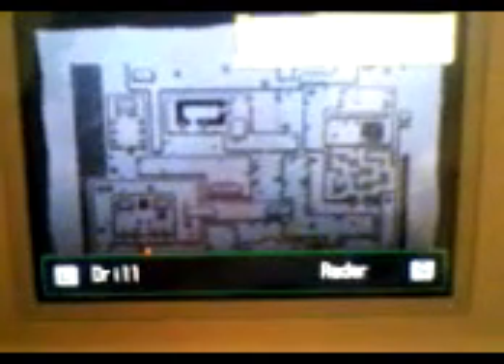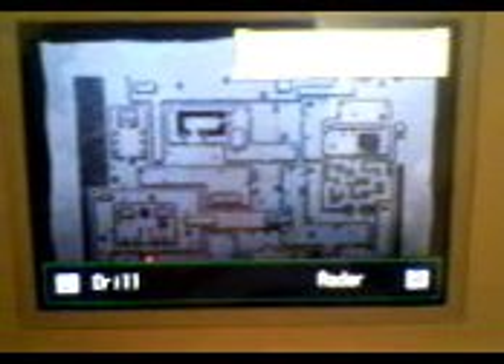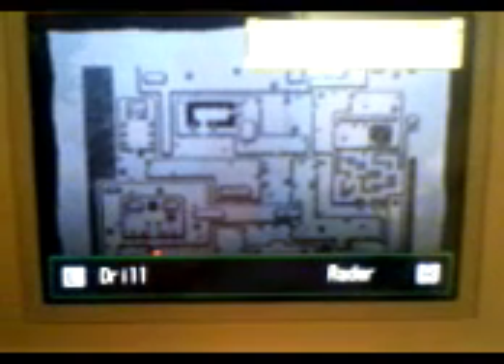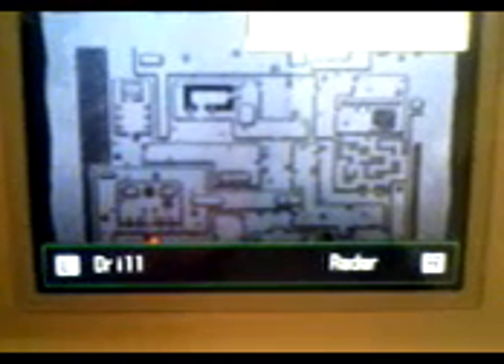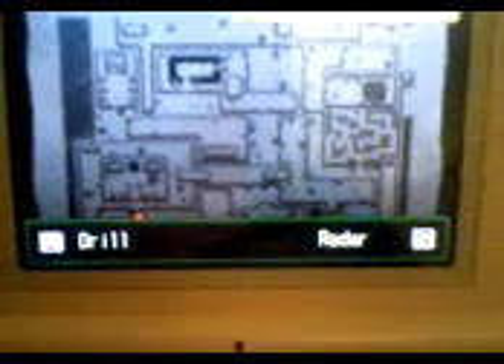Utahraptor and Meagaraptor on Dinosaur King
I am a huge dinosaur king fan and many people who are also dinosaur king fans are having trouble finding Utahraptor and Megaraptor of the game so here are a few tips that may help. Sorry about the terrible quality of the video.